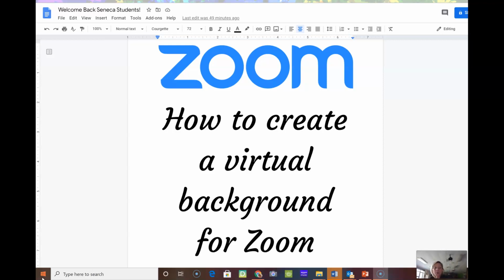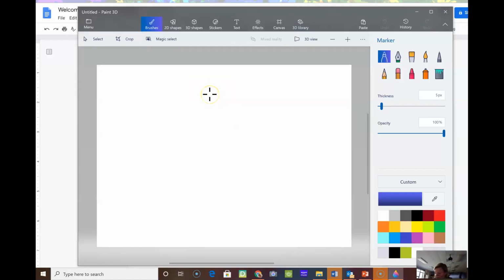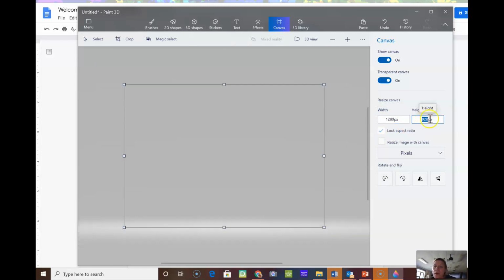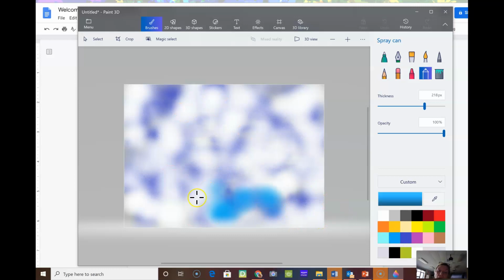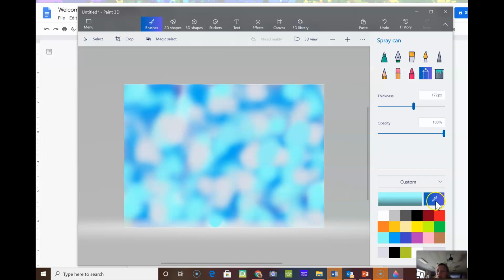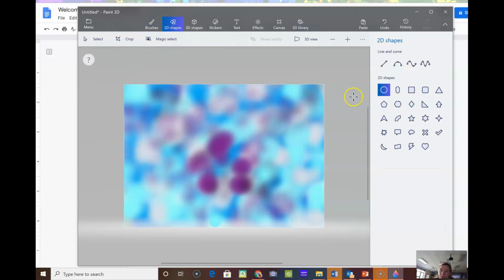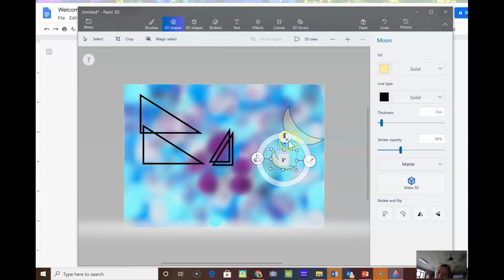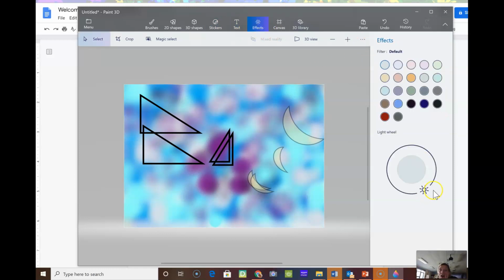Zoom Background#2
Creating  a Zoom background in Paint 3D.